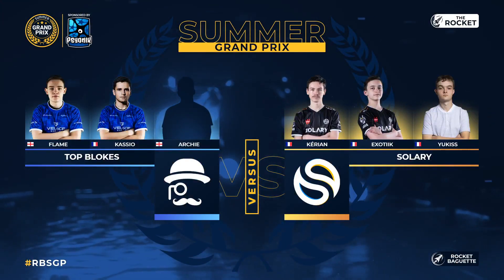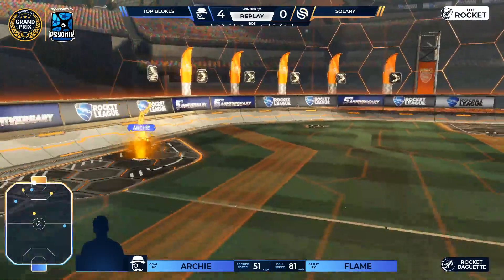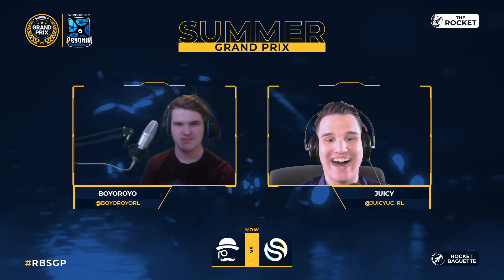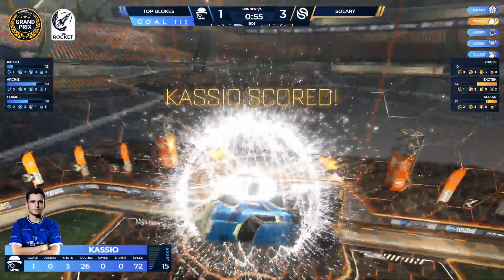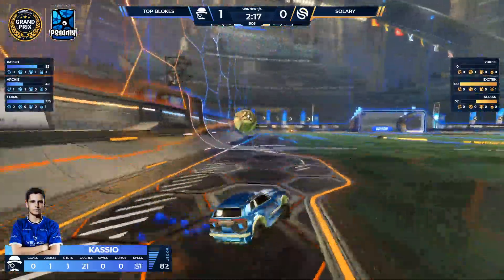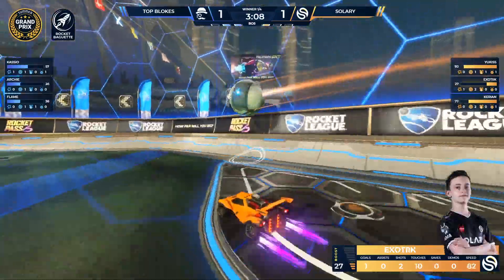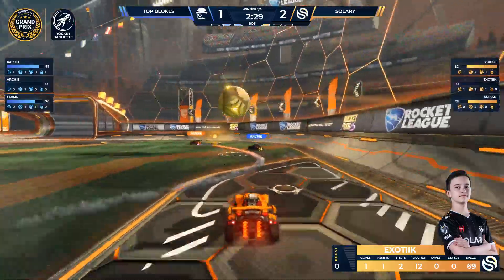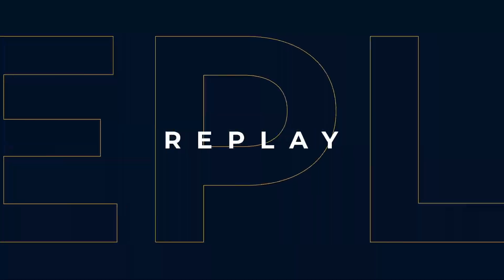Solary vs Top Blokes - Summer Grand Prix - Qualification Stage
Solary vs Top Blokes - Qualification Stage - Rocket Baguette Summer Grand Prix - €40K Cash Prize
Broadcast Talent
Jar of Jam (Tarass Metenčuks)
Boyoroyo (Ross Kerr)
Craftman (Adam Stewart)
DannyBoyATM (Daniel Knight)
Digital Bacon (Corey Dyer)
Juicy (Joessi Moorman)
TheEternalJay (Jamie Martin)